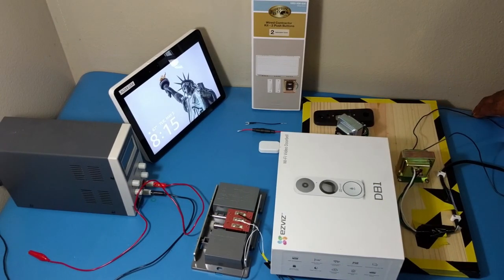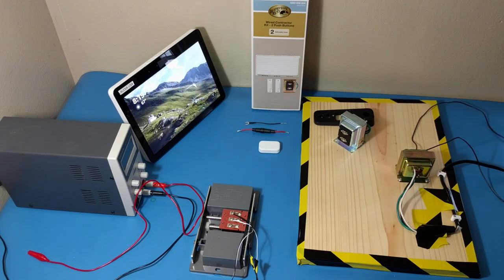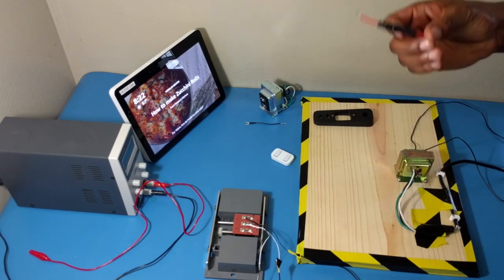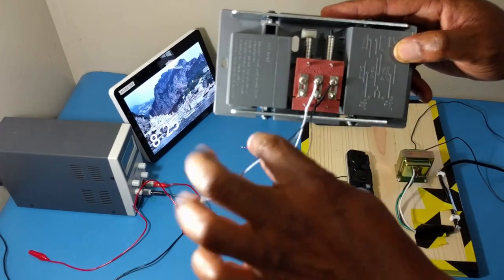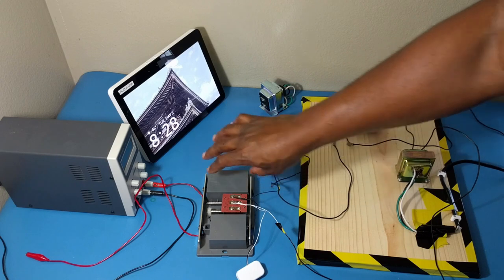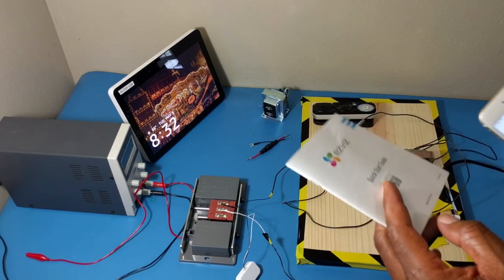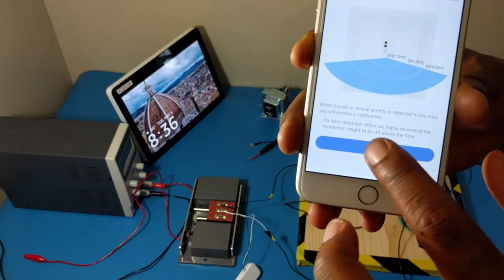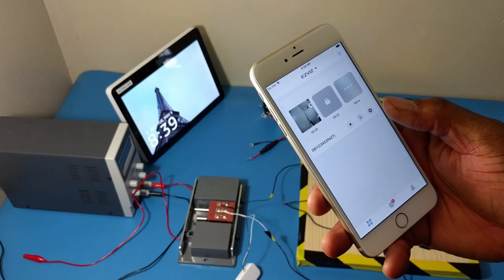How to install EZVIZ video doorbell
1. Power off circuit breaker
2. Check all the components in the box
3. Connect the ‘U’ shaped wires to each of the terminals on the back of the doorbell
4. Connect one of the loose ends of the ‘U’ shaped connectors to the chime and the other loose end of the ‘U’ shaped connector to the transformer
5. Power on the circuit breaker
6. Download the EZVIZ app on your smart phone and register an account
7. Confirm in your phone's Wi-Fi settings that you are connected to the WiFi network
8. Login the EZVIZ account which you have registered.
9. Press the "+" sign to begin the process of adding your device.
10. From the device sticker located on the back/bottom of the camera scan the QR code or manually input the serial number of the device.
11. Follow the wizard to push the Wi-Fi to the Doorbell and add your device to your EZVIZ account.
12. Once the Wi-Fi is pushed to the Doorbell you will be able to view it live